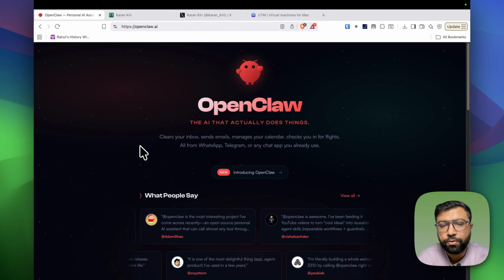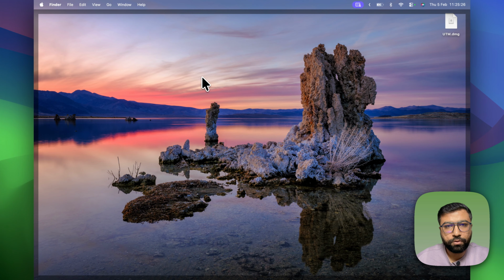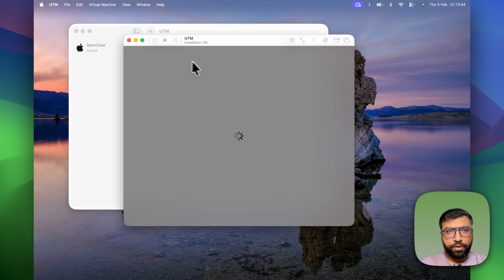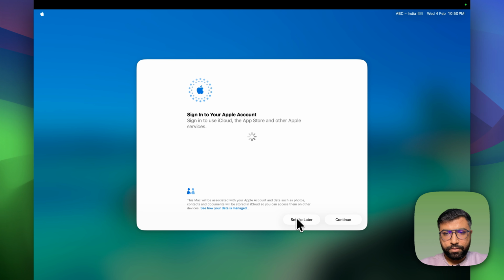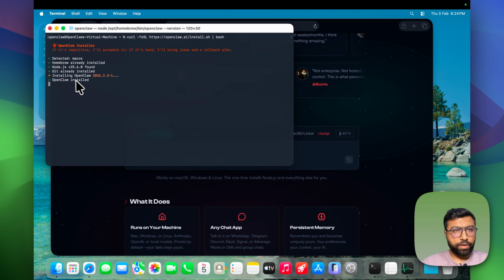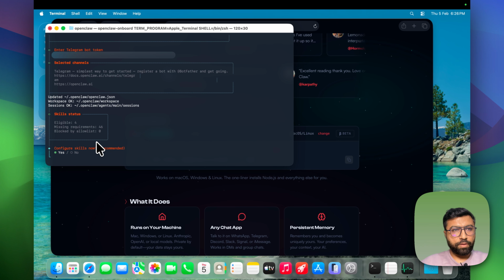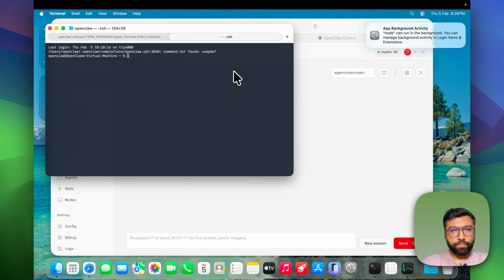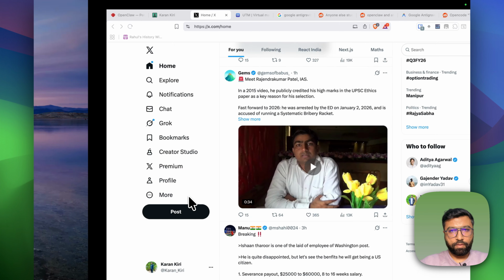How to Install OpenClaw on Mac using UTM (Step-by-Step)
Ever wanted your own AI assistant that actually does things? In this video, I show you how to set up OpenClaw an agentic AI platform inside a virtual machine on Mac using UTM. We'll use Google Antigravity auth to power it for free of cost.

🔧 What you'll learn:
• Setting up UTM on Mac
• Installing OpenClaw in a VM
• Configuring Google Antigravity as your AI Model provider
• Setting up Telegram bot for conversation
• First conversation with your new assistant